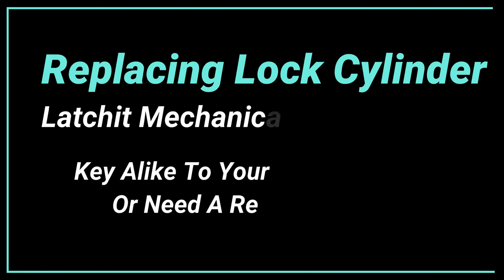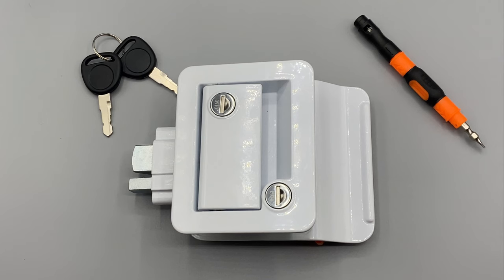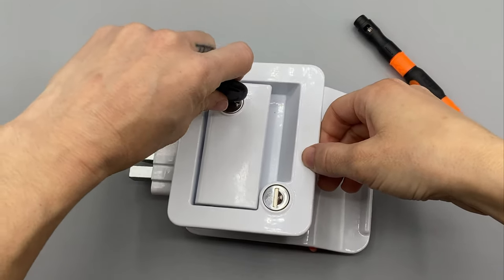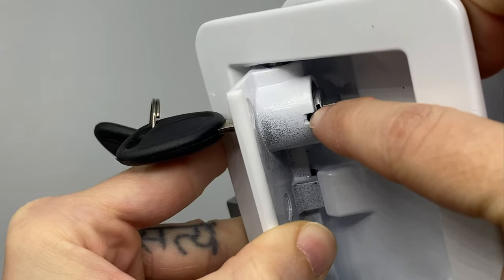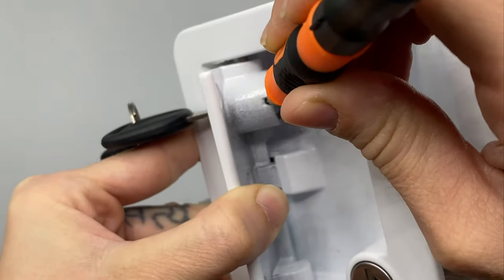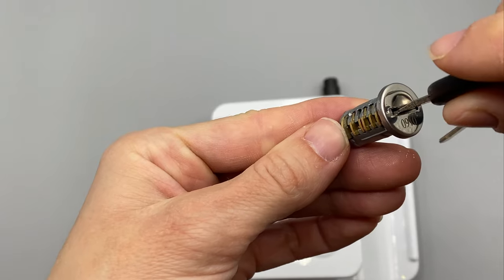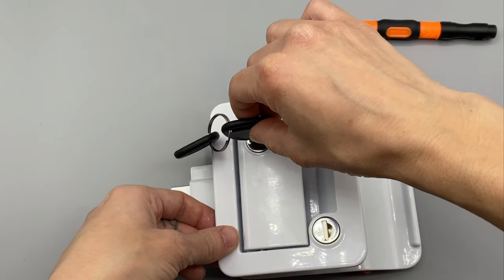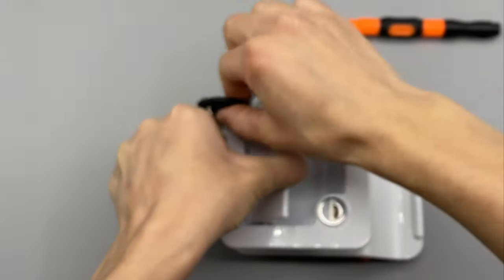RV Mechanical Lock Key Cylinder Replacement by LATCH.IT